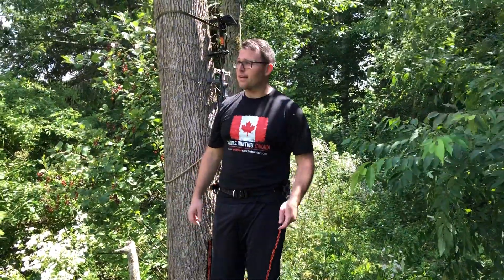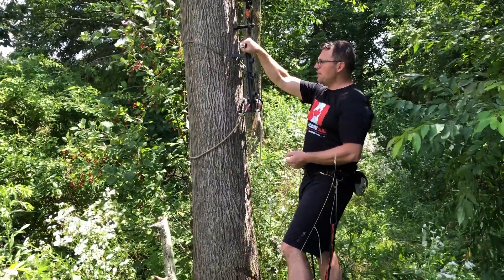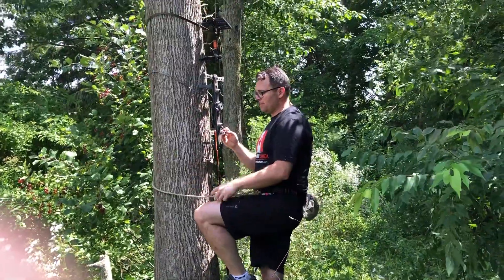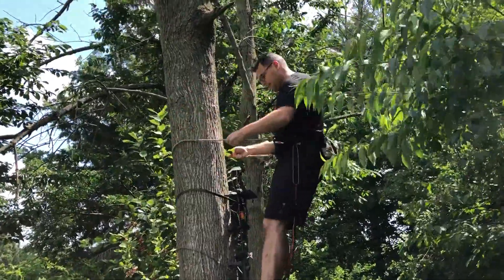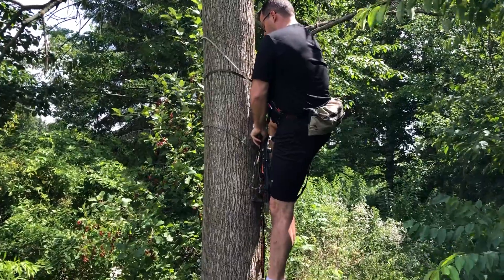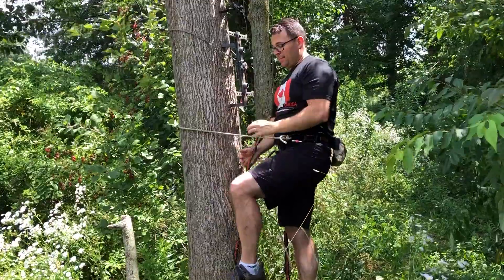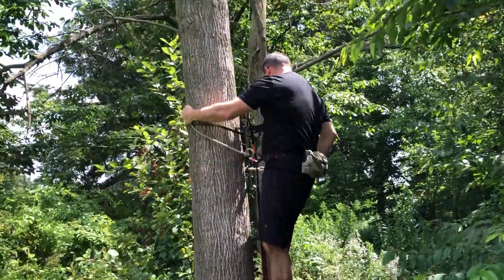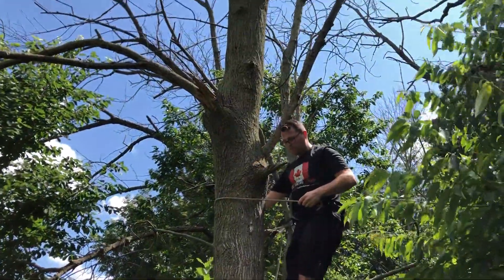How to use Hammock Straps as Aiders for Saddle Hunting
Here is a brief video on how I sometimes use hammock straps when using multiple climbing sticks to save weight and not have to mess with a cable, webbing or amsteel aider.

It's not the only way to do it, but for some people it can feel more secure not having to find the step of the aider in the dark or on the way down.